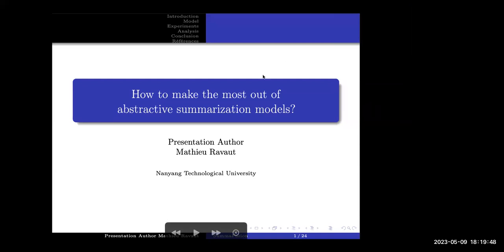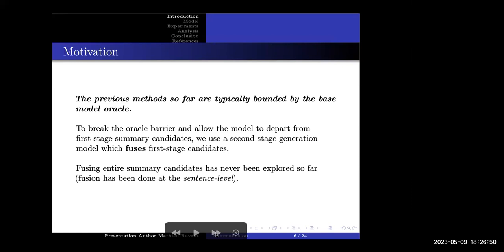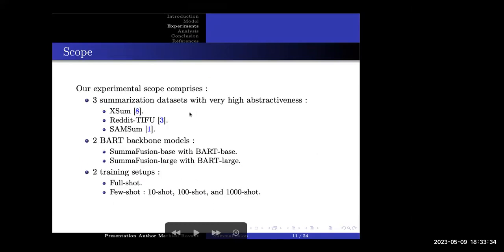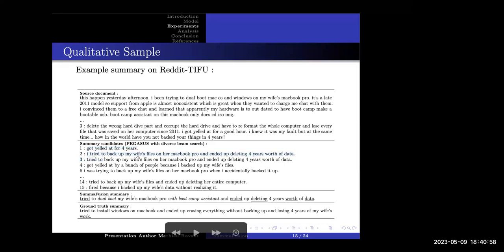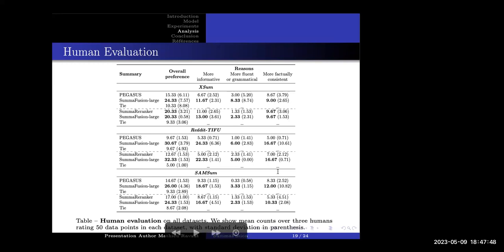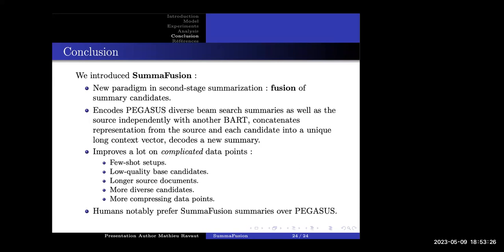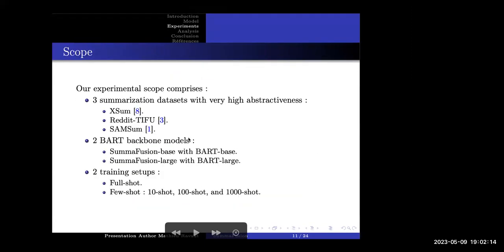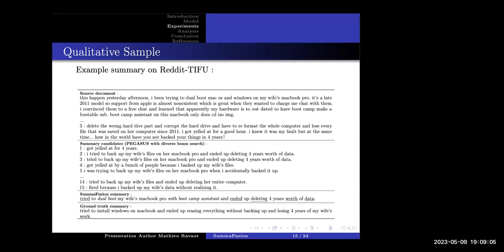SCSE-GSC | SLS Talk #27 | Abstractive Summarization? by Mathieu Ravaut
Abstract: Sequence-to-sequence deep neural networks have achieved great progress in abstractive summarization, especially since the rise of transfer learning with Transformer-based pre-trained models. However, when decoding the model to generate a summary, quality may vary drastically between summary candidates. Recently, a few methods have been proposed to learn to select a better summary output through a second-stage of learning, most notably with a ranking loss, or by explicitly training another model for re-ranking. In this paper, we explore a completely new approach to second-stage abstractive summarization, which consists in fusing together entire summary candidates. Our approach improves on the base summary candidates, and presents interesting properties.